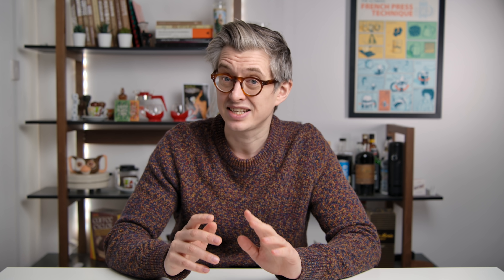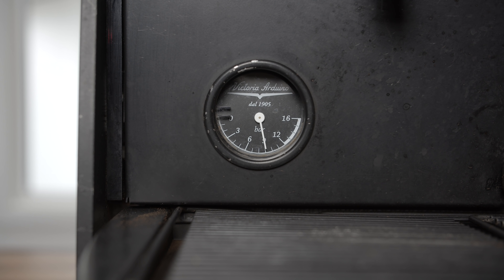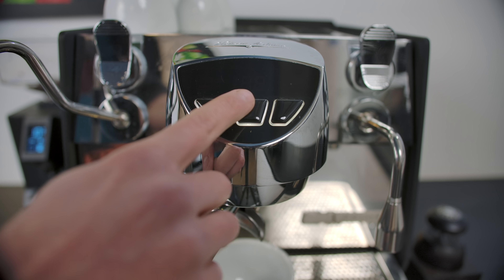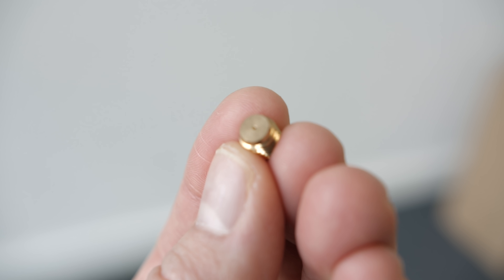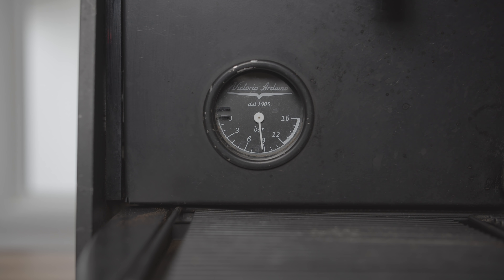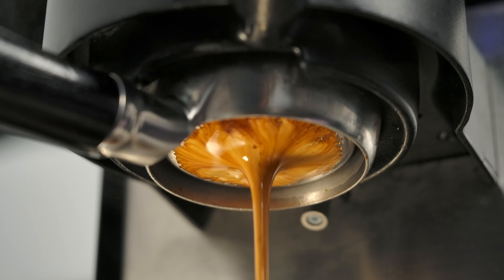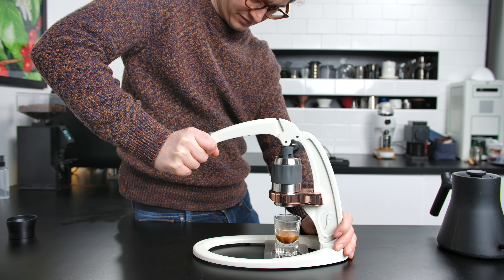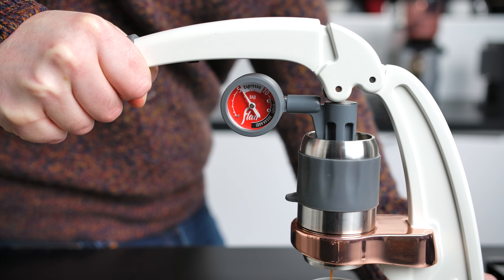Understanding Espresso: Pressure (Episode #6)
Illy's "Science of Quality"
Scott Rao's "Espresso Extraction: Measurement and Mastery"